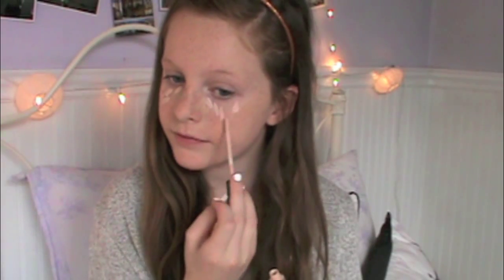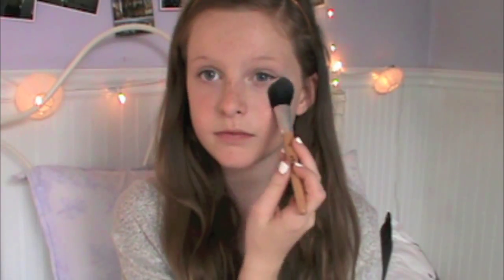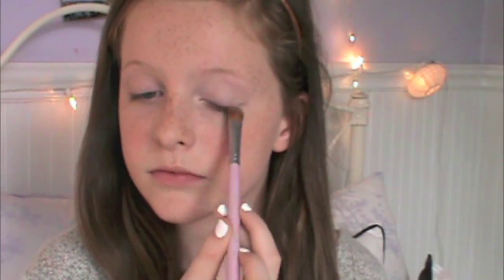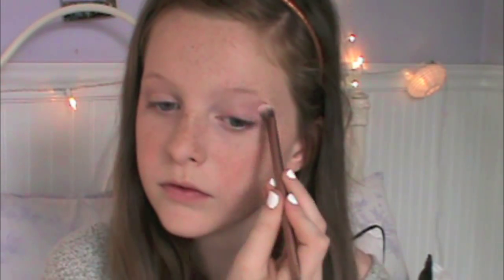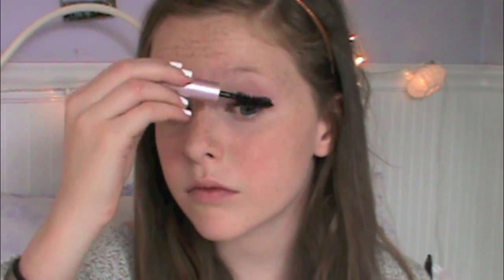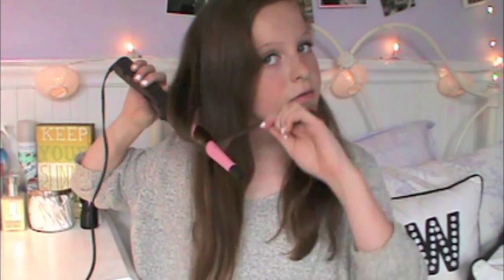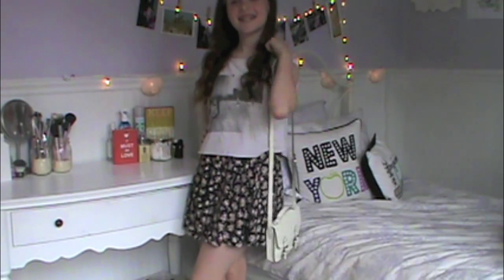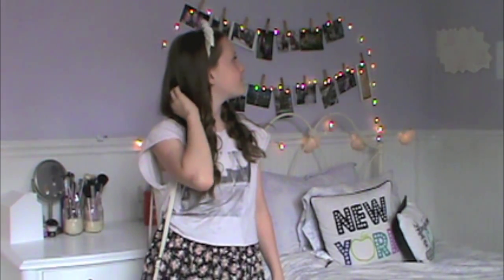♡ Girl's Day Out: Hair, Makeup, Outfit! ♡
Hi all!  ♡ Drop the down bar for more info♡

♡ THUMBS UP IF YOU ENJOYED IT ♡

♡ MAKEUP COLLECTION THURSDAY ♡

xoxo,
Juliet